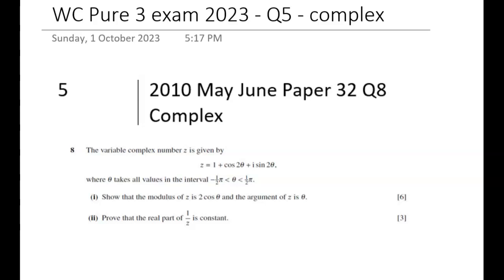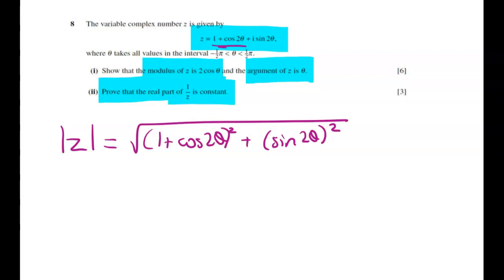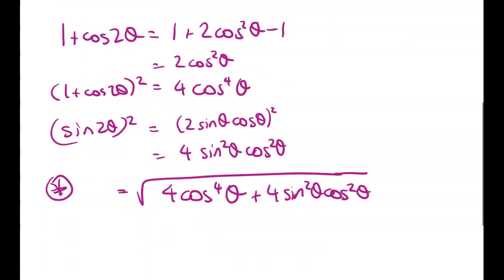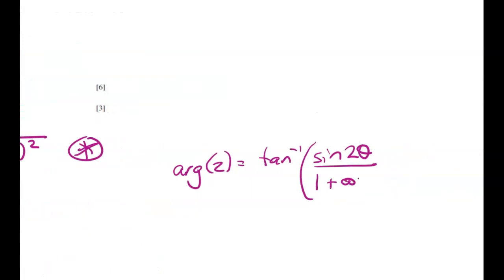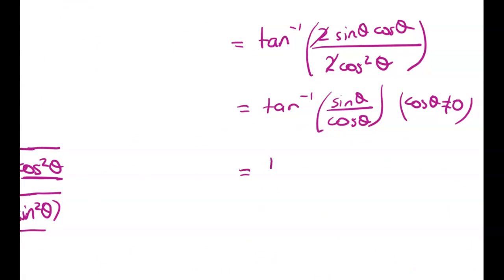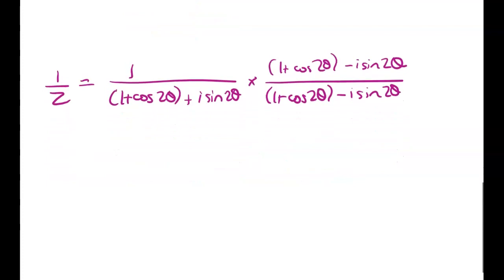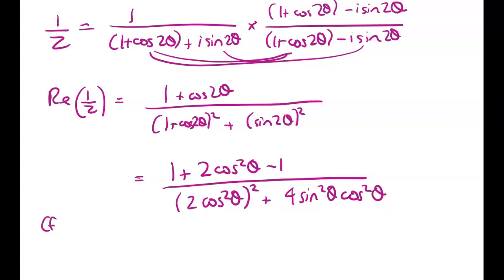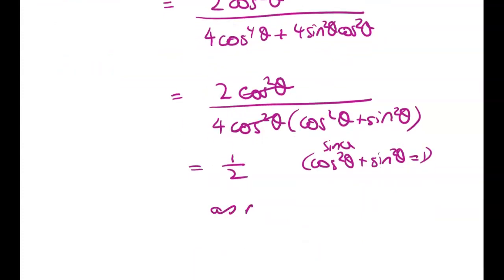13MCA - WC Pure 3 exam Q5 - 2010 June complex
Also good for Level 3 Complex Numbers